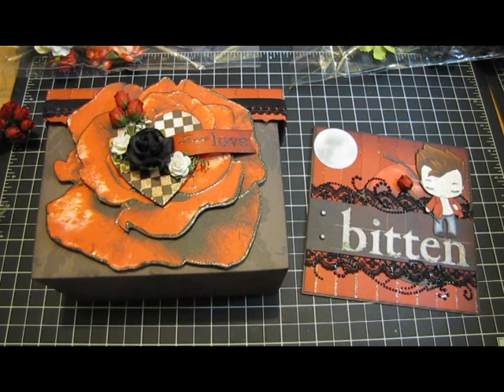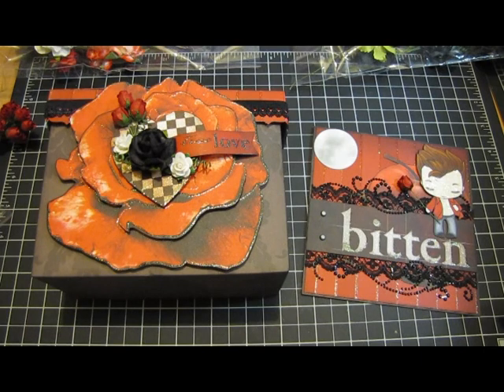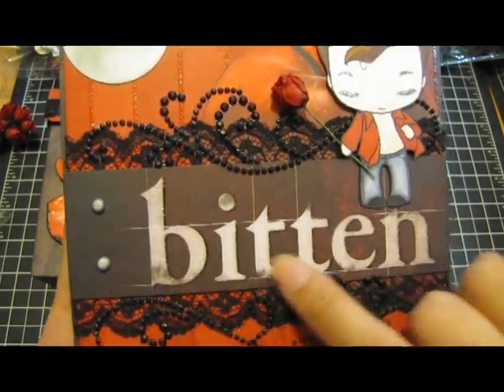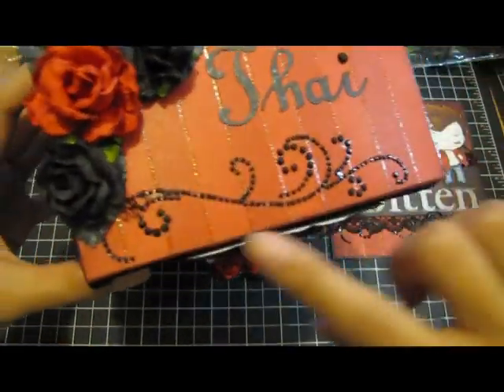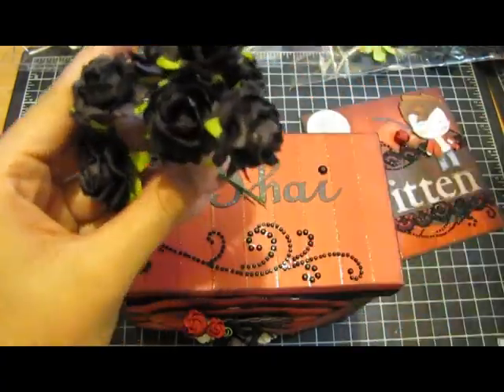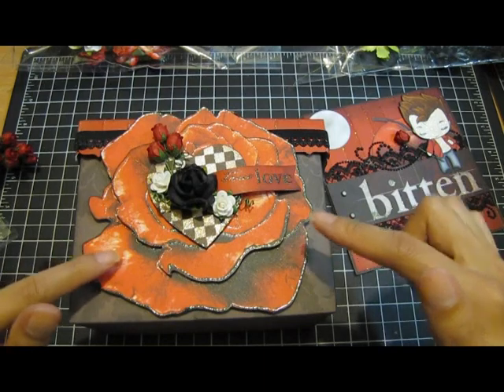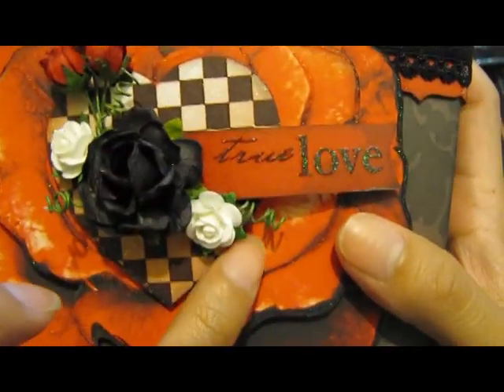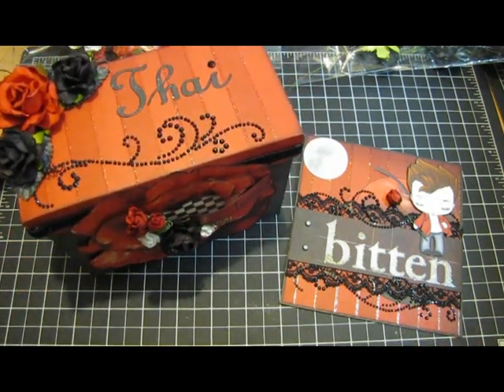Bitten - Team Edward